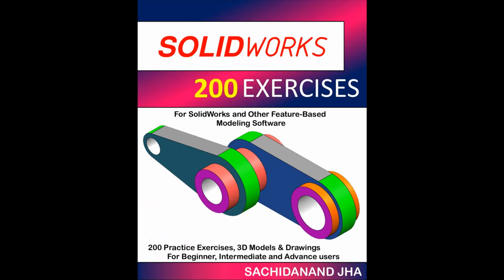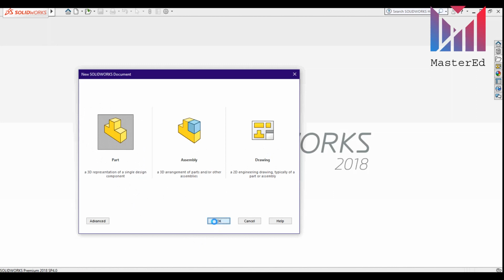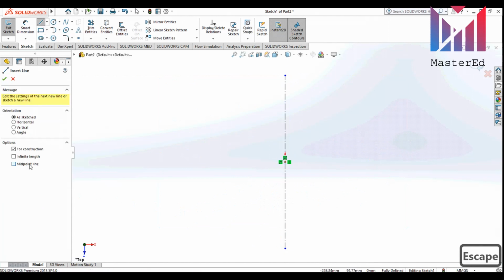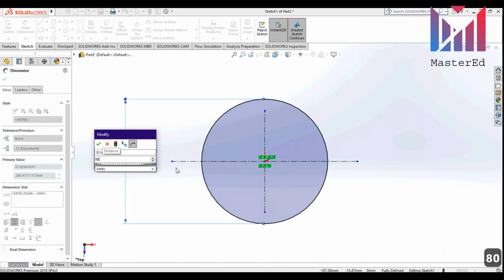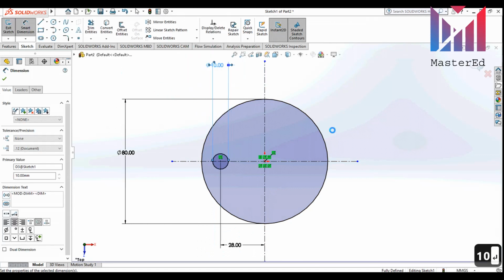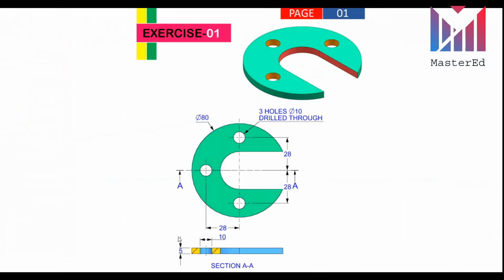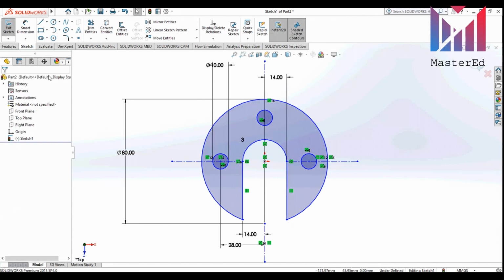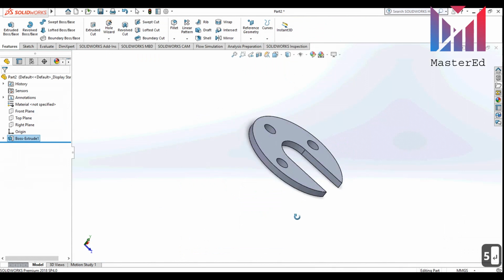Solidworks Tutorial – Learn by Practicing: Exercise 1 [2020]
Solidworks Tutorial – Learn by Practicing Series are special for one reason: I provide content that I wish existed when I started modeling. These tutorials are combined information, tips, tricks and best practices of Solidworks, which will help you gain more knowledge and skill with easy steps in less amount of time than other resources.